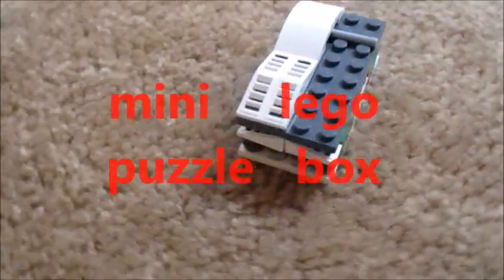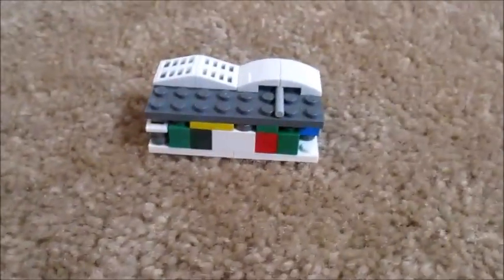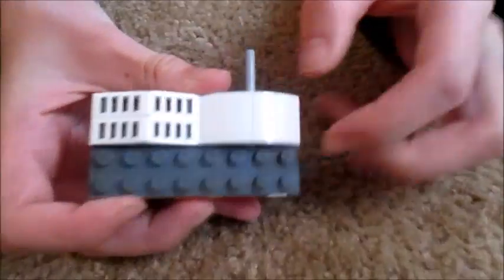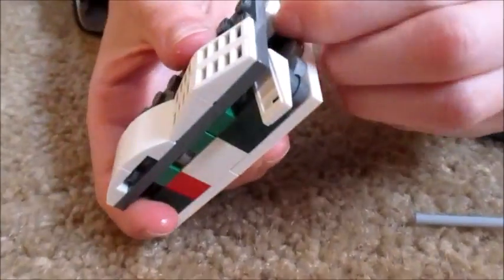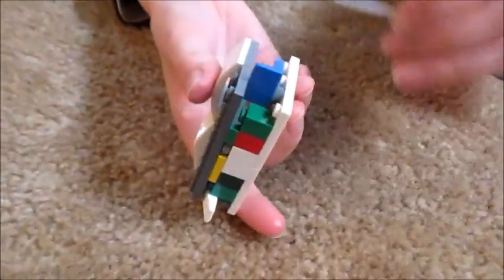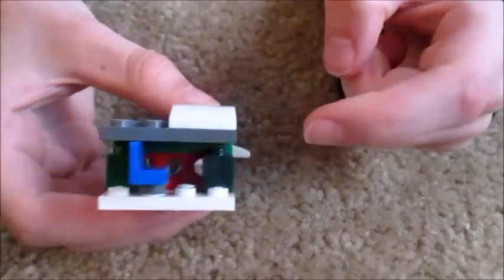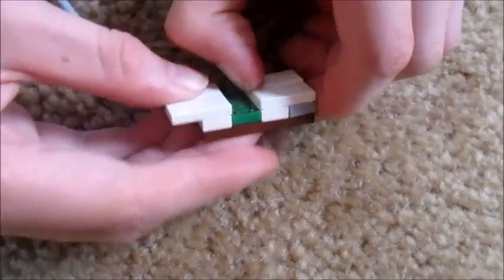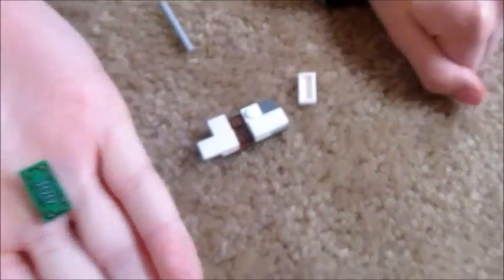pocket-size lego puzzle box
Amazing DOUBLE lego puzzle boxes... TWO puzzles in one mini combination.  So small that the entire double puzzle fits in your pocket!